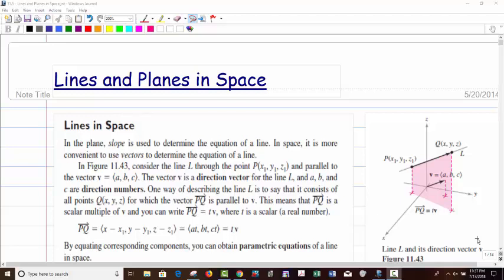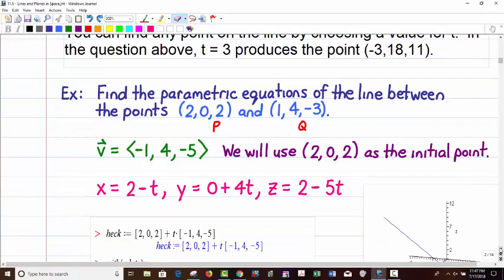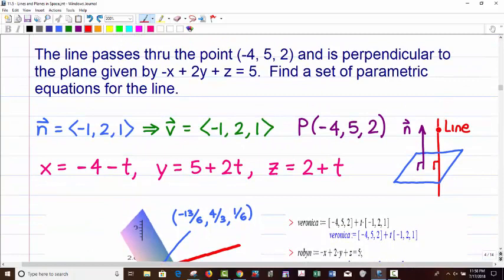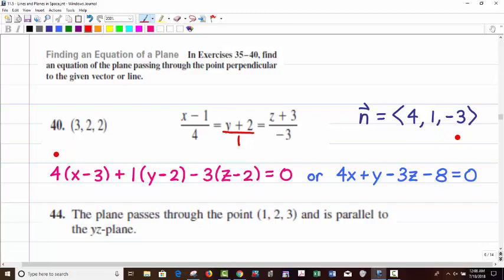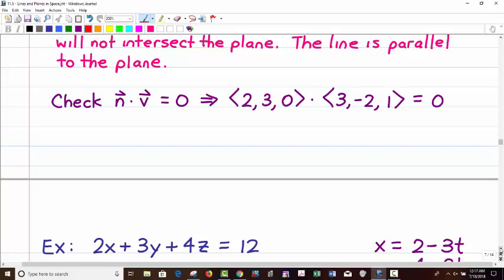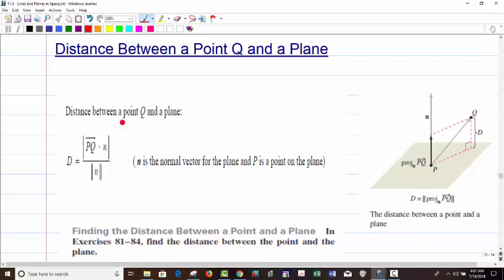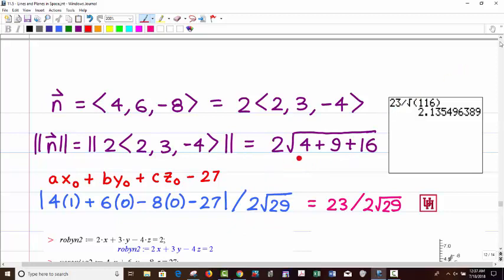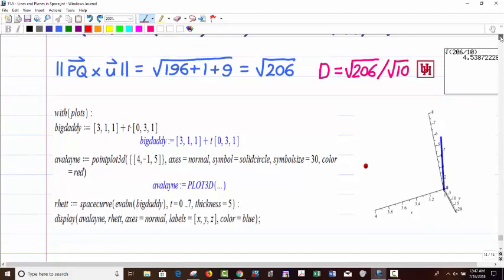MATH 2415 - Lines and Planes in Space